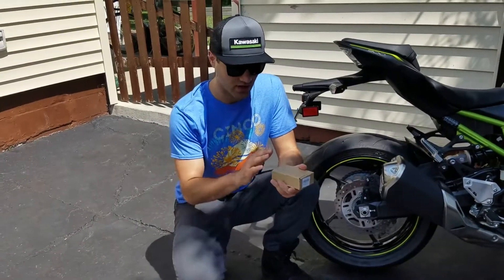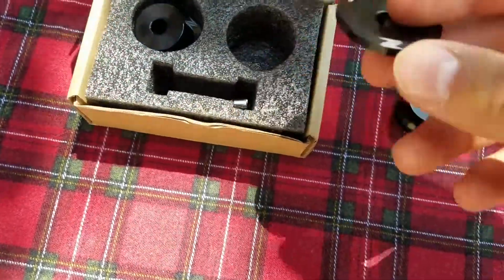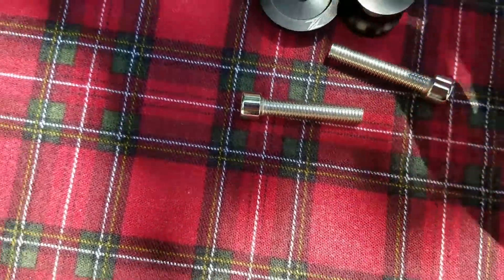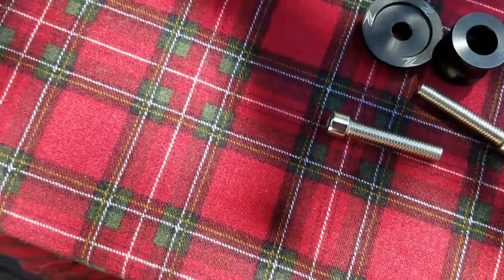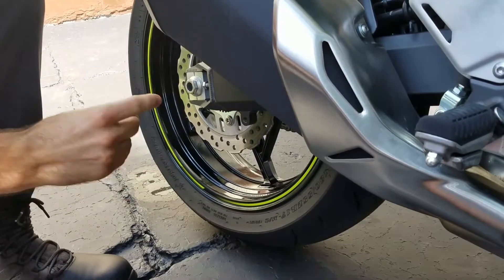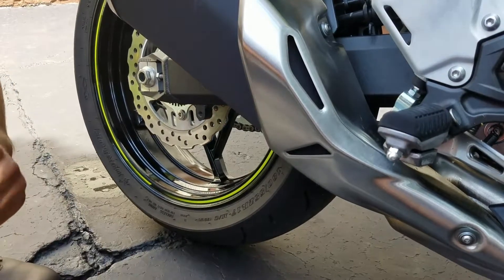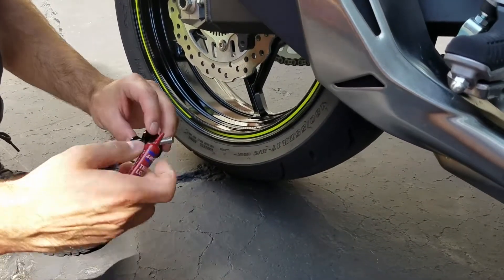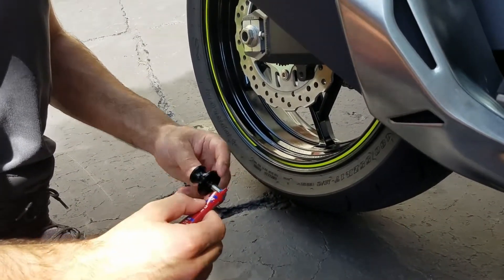Spool Sliders for 2019 Kawasaki Z900 Unboxing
Hello I wanted to throw up a quick video unboxing and installing some spool sliders for my 2019 Kawasaki z900 motorcycle. I picked these up off amazon so that I could use a rear paddock stand (which I will also post an unboxing video for)

Link for spool sliders: